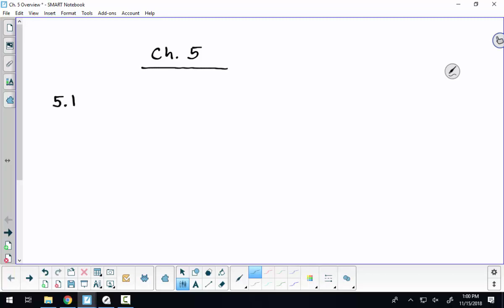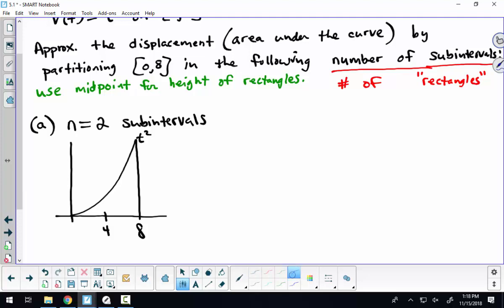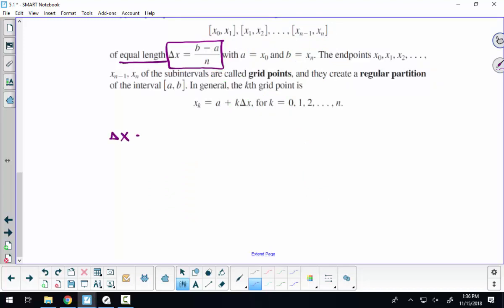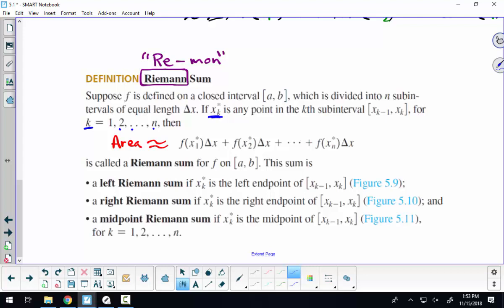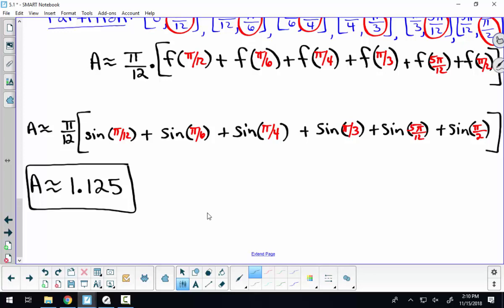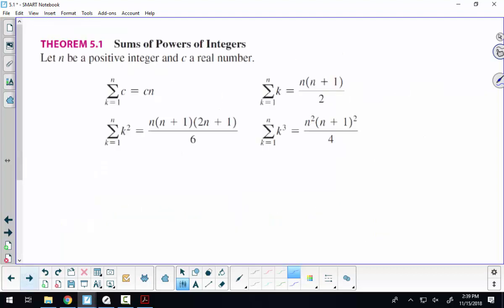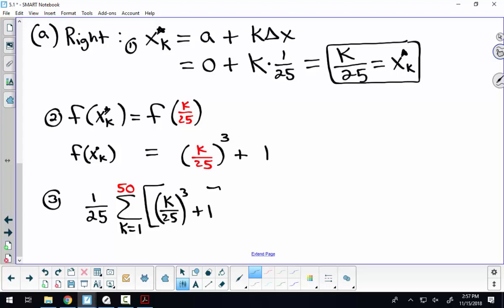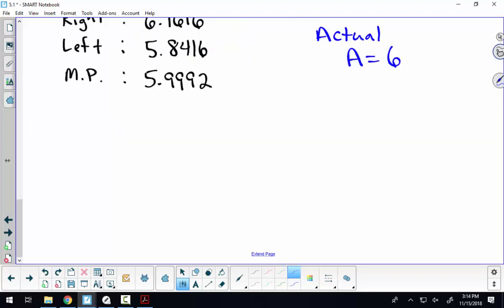Calc 1 section 5 1